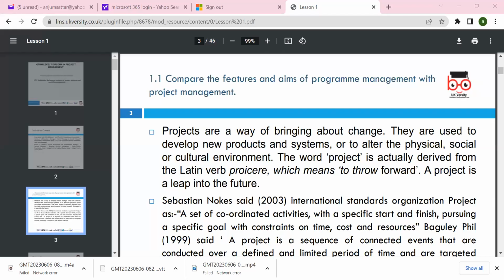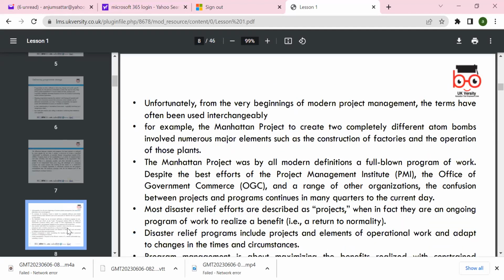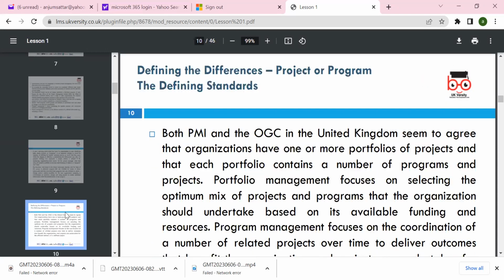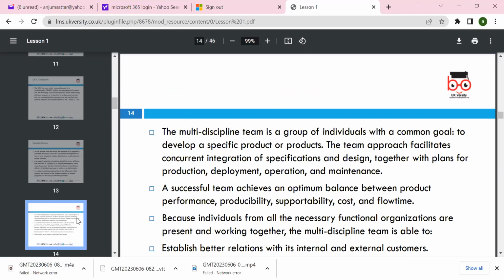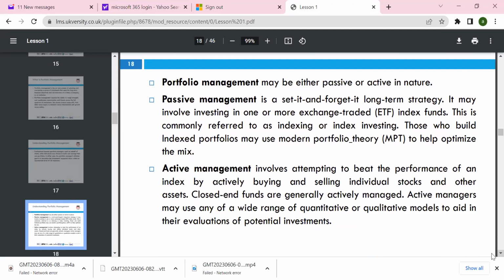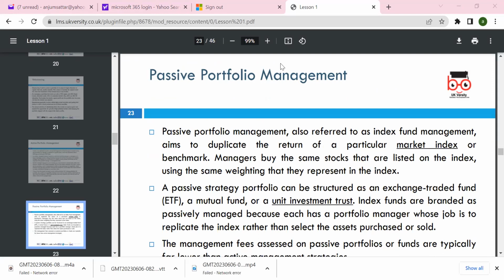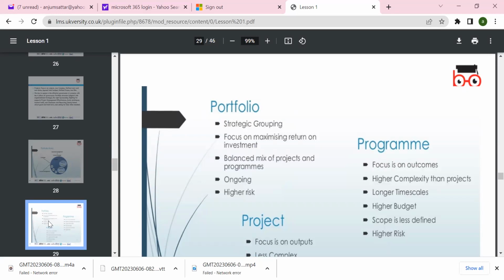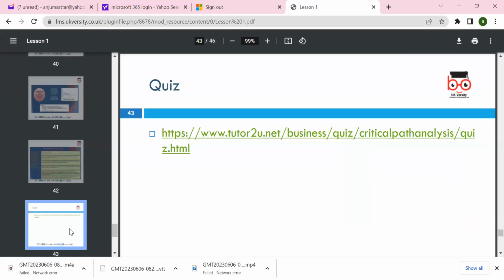OTHM L7 DiPM Unit-3-Advanced Project and Logistics Management-LO2 jun 2023